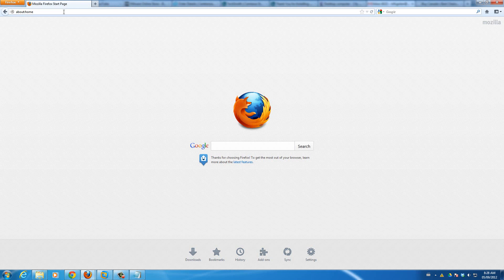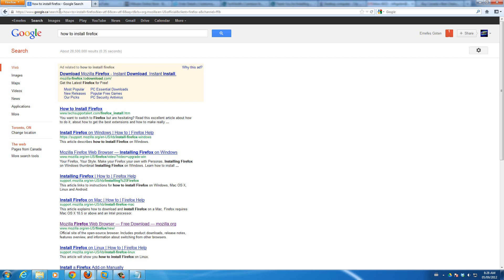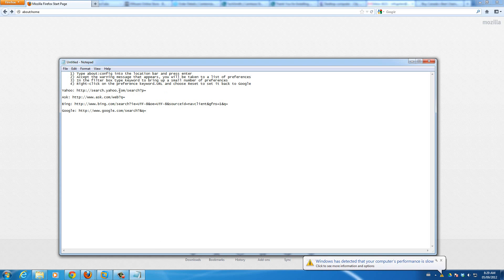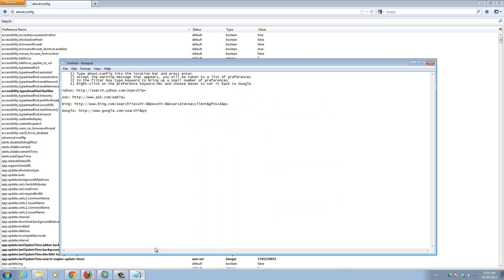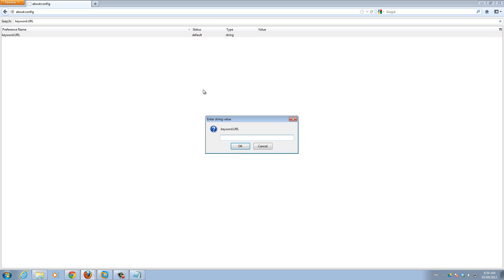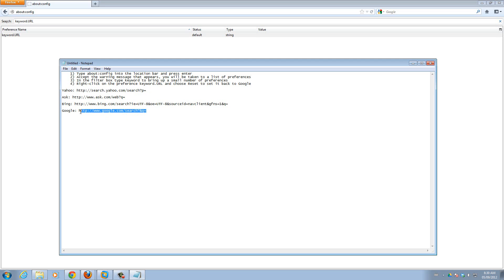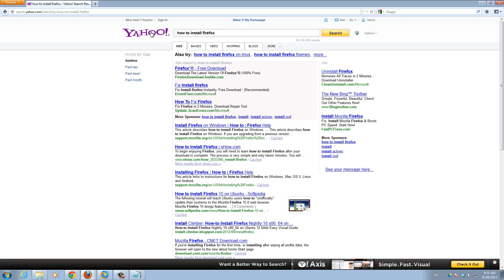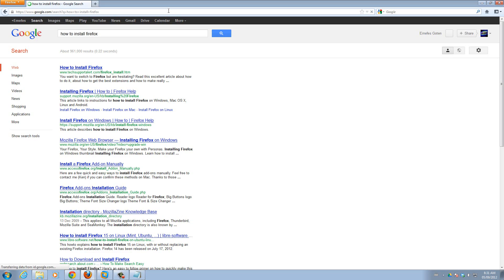How to change Firefox default address bar search provider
Here are the steps to change your Firefox address bar search engine/provider, which was retrieved through the Firefox support forums.

1) Type about:config into the location bar and press enter
2) Accept the warning message that appears, you will be taken to a list of preferences
3) In the filter box type keyword to bring up a small number of preferences
4) Right-click on the preference keyword.URL and choose Reset to set it back to Google

Hope this helps, and hope you enjoyed the video!